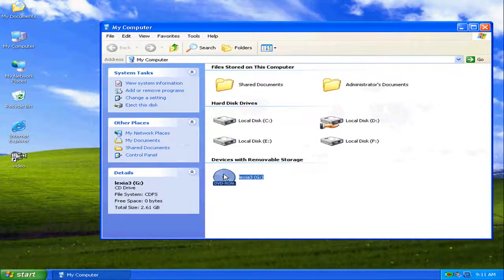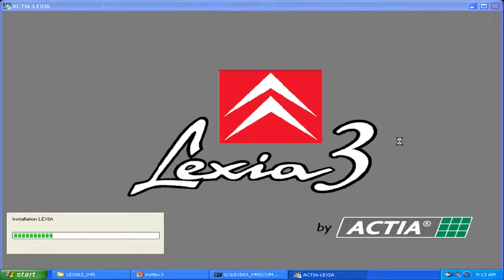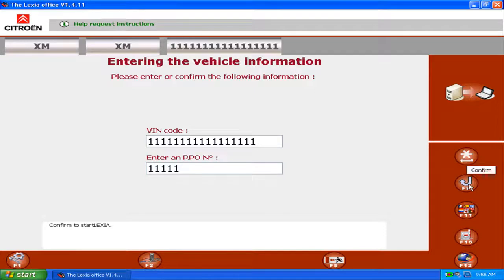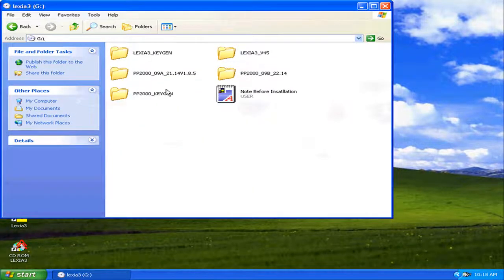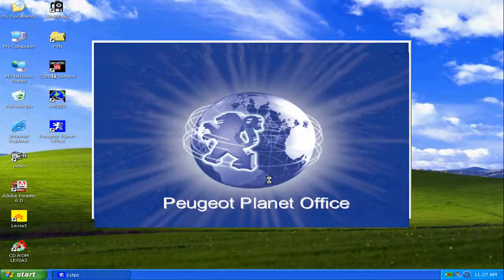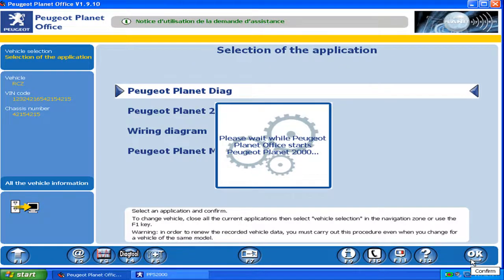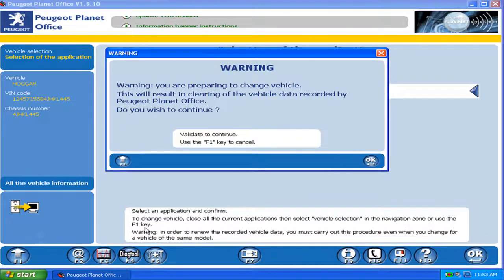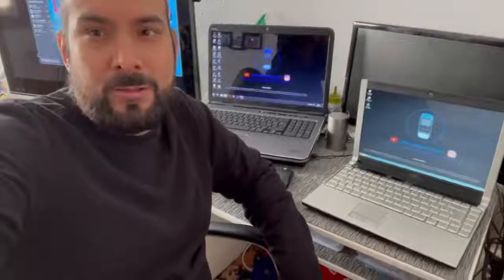How to Install Diagbox for WindowsXP in Peugeot 206 cc GTi s16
Related Links:

pass: Y6n7xmsFUmpflWb4aovIX4JXf1Ktv-L2NpuxX31-ig8

Rufus (for create UBS boot units with this .ISO Windows files)
pass: 1TsLWtLGhHrg0LdFkfbb0SjRk9ErwvISB8QI619DZP0

Windows XP with SATA drivers
LICENSE KEY: V2C47-MK7JD-3R89F-D2KXW-VPK3J
pass: peTc_eHCIYvf6NZySt1i23TZsbXBvWQcAED0KyWBphg

pass: FRcdiik21FDWaZmaXQjlFg4X7ttQVwydC8rUFIa-cuo

pass: JuTy2BAl2SMCbxTMwhXE-b3bDNvFuurLDLbMxTi5MOo

I REPLY ALL COMMENTS.
Se you again...